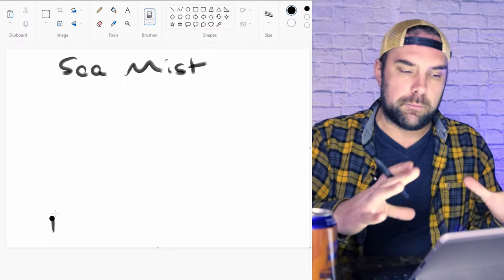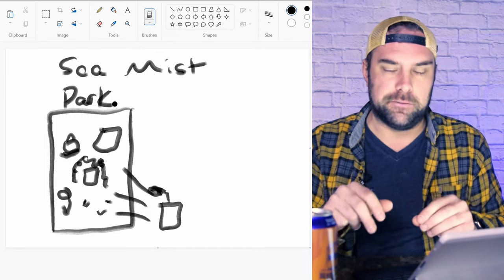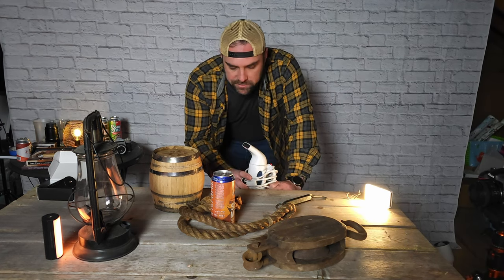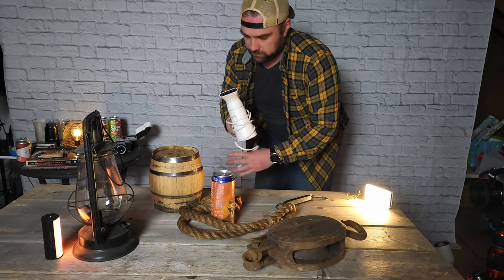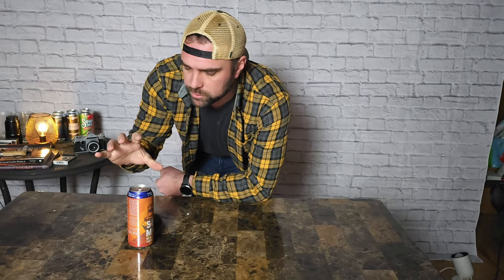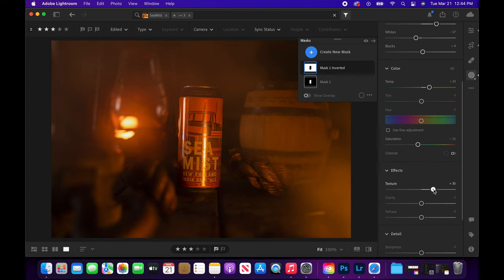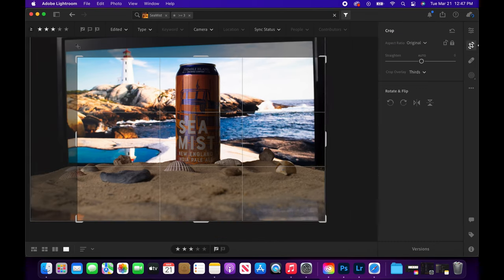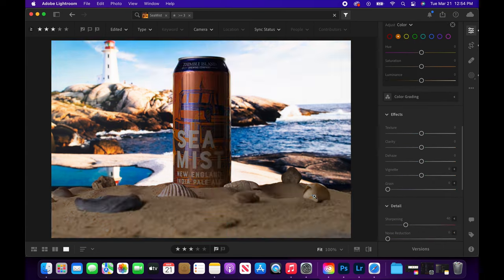Creative Beer Photography - SeaMist - New England IPA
Come along as I create some sea-worthy shots of Sea Mist, a New England IPA by Thimble Island Brewing.

I'll walk you through the planning, setup, shooting and editing for these product photos that will make you want to pick up a can.